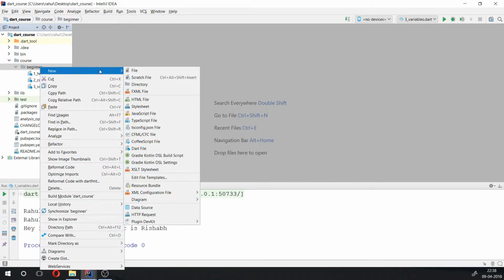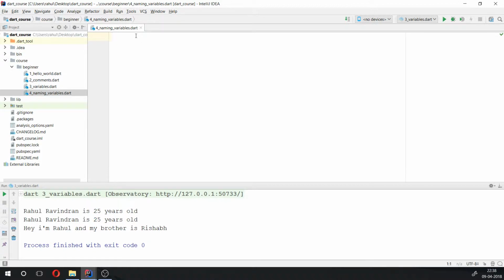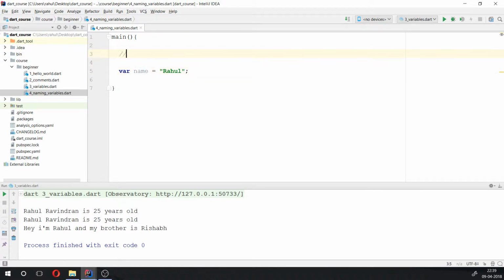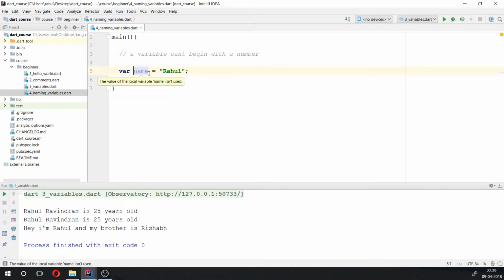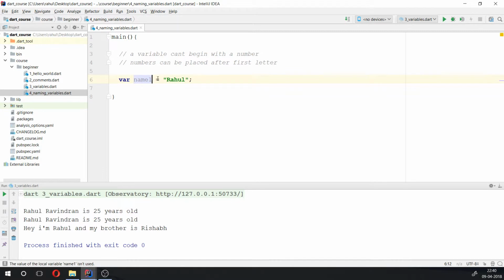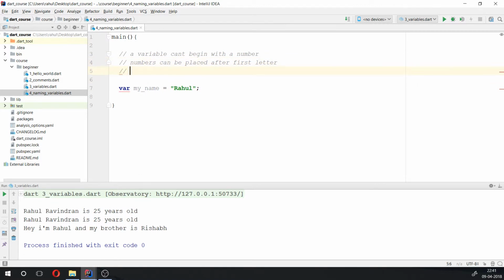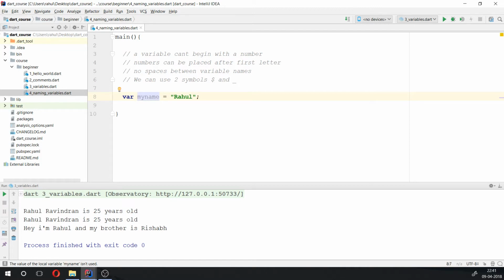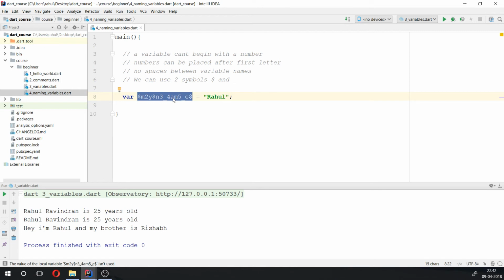Learn Dart A-Z Episode 5 : Naming Variables